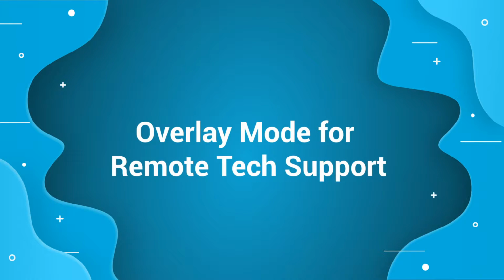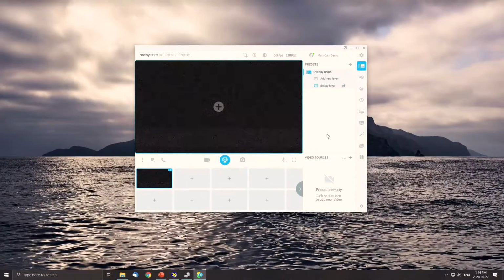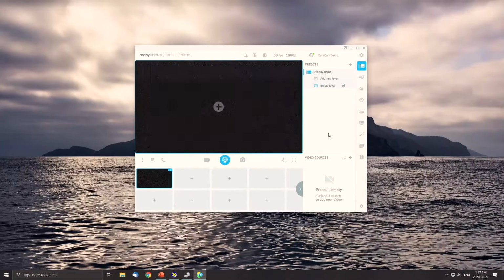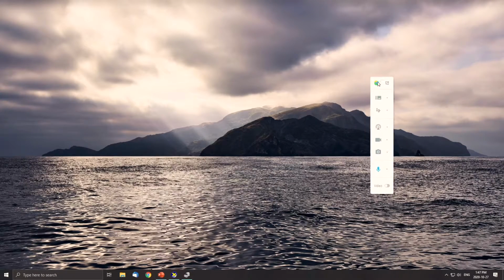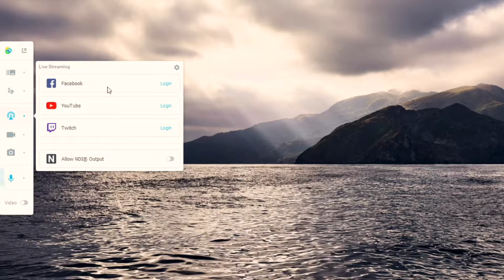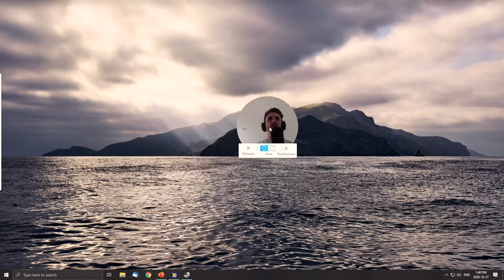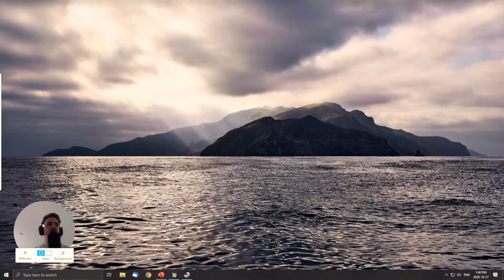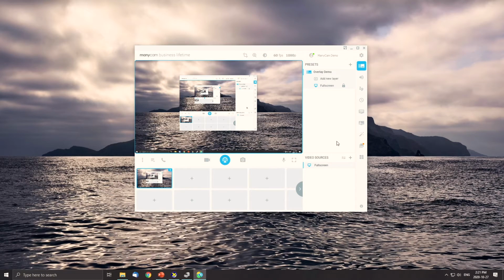Overlay Mode Demo for Remote Tech Support | ManyCam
ManyCam is the perfect live video software for remote tech support and call centers to use when giving live video demos or walkthrough tutorials. It allows users to add multiple video sources, such as PowerPoint slides, cameras, your screen, as well as switch between them live, use digital props and much more.

The new overlay mode makes it much easier to access the video tools you need to enhance your tutorials and live walkthroughs.

Note: some of the features shown in the video are only available for paid subscriptions.

ManyCam is live streaming software that helps you create highly engaging videos, with multiple video sources, picture-in-picture and much more. It allows you to broadcast to YouTube, Facebook and many other live streaming platforms at the same time.